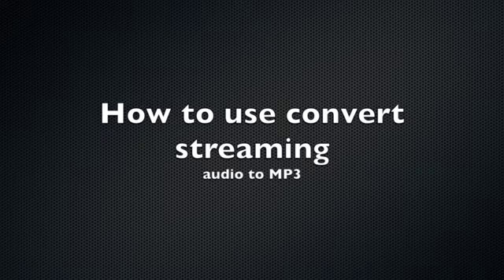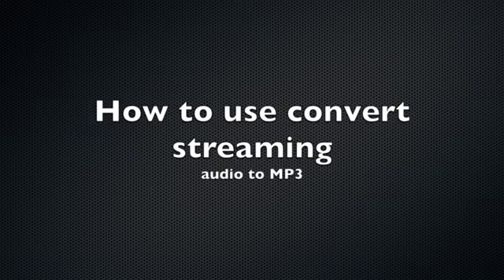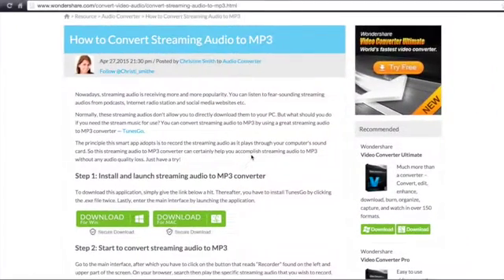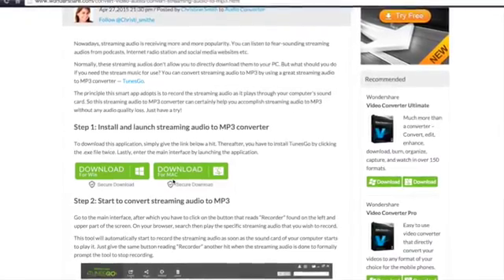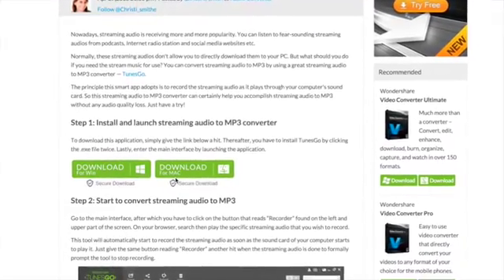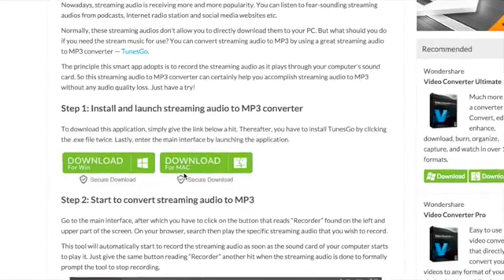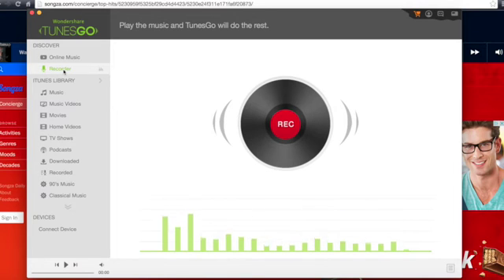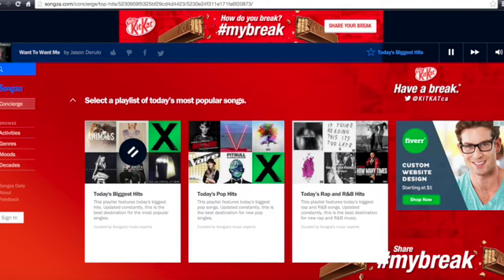How to Convert Streaming Audio into MP3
Streaming audio is receiving more and more popularity. You can listen to fear-sounding streaming audios from podcasts, Internet radio station and social media websites etc.Normally, these streaming audios don't allow you to directly download them to your PC. But what should you do if you need the stream music for use? You can use some convert tools to do the job.